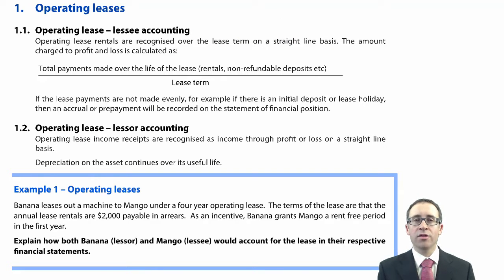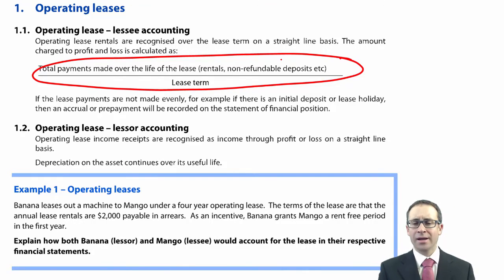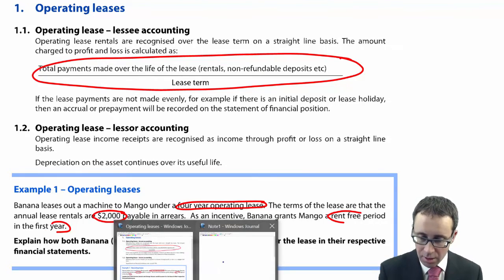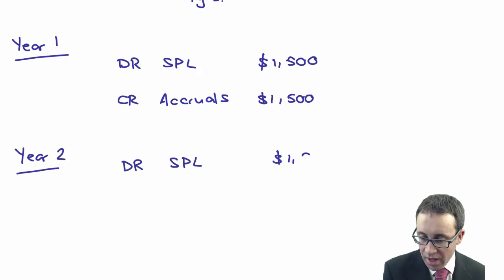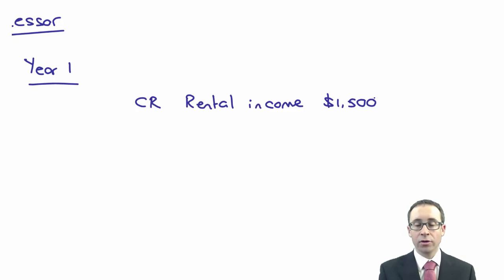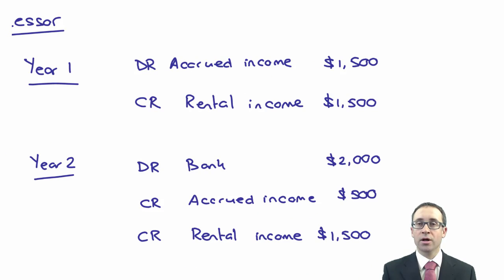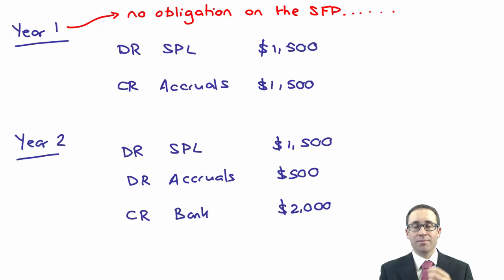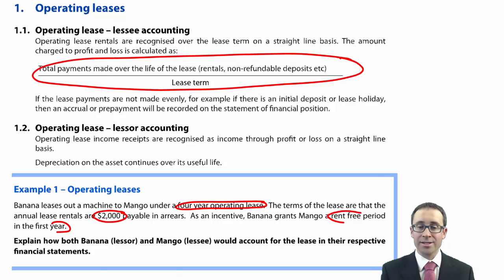ACCA P2 Operating leases